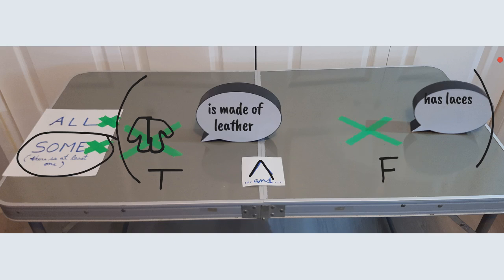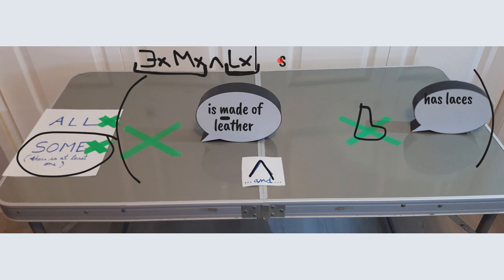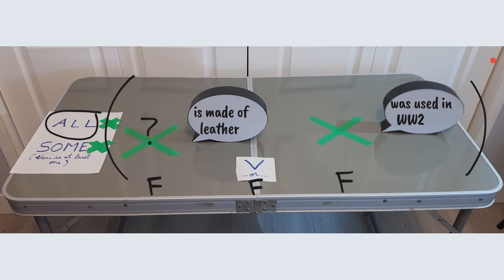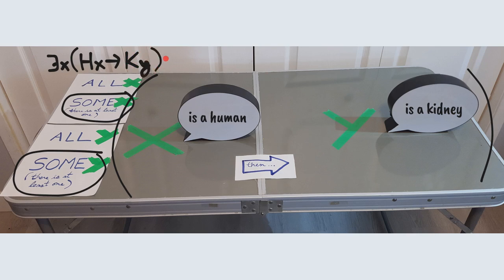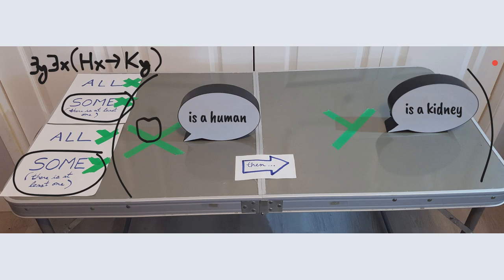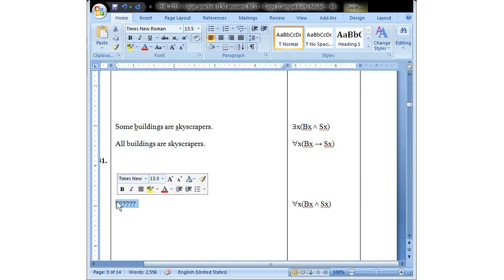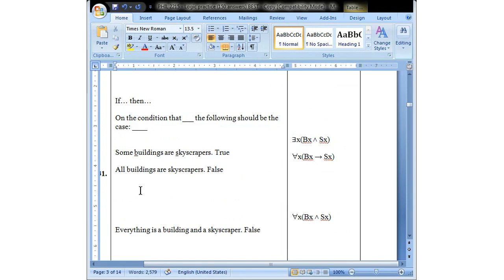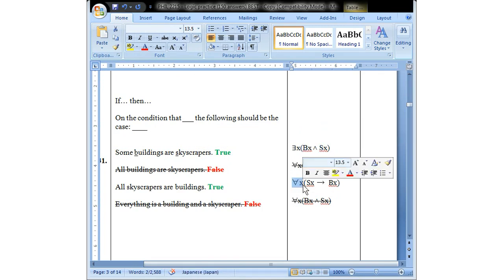Metaphysics: Ontology 2/3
Finding real things and putting them where the variable x marks the spot.